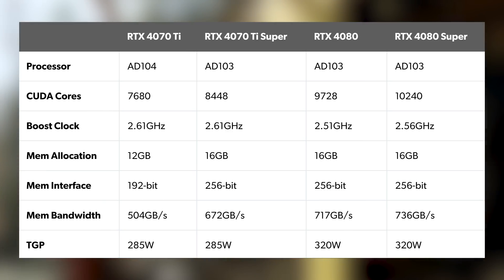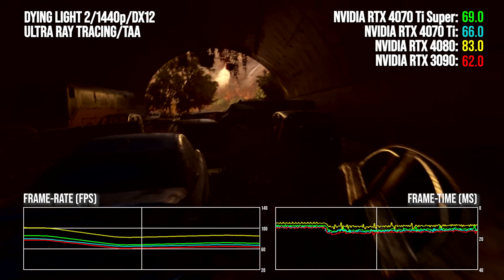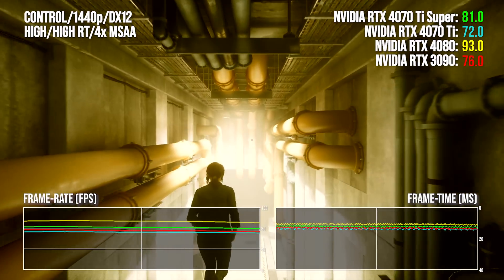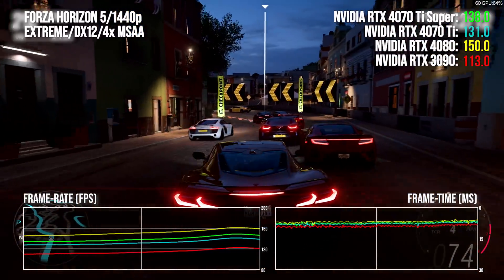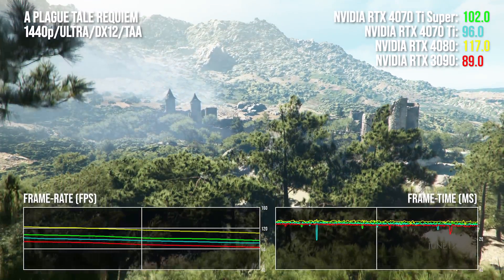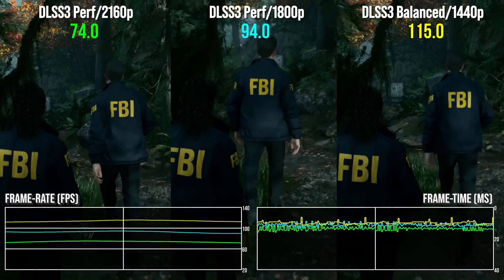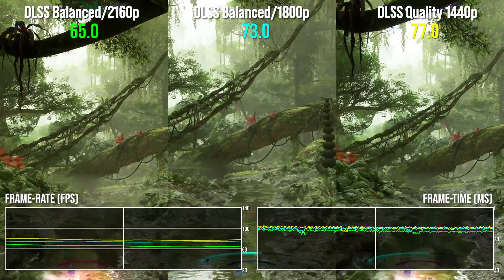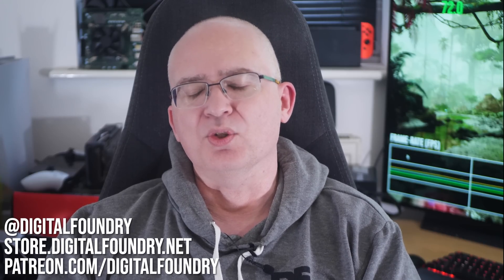Nvidia GeForce RTX 4070 Ti Super Review: Extra VRAM Is Great, Perf Increase... Not So Much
Join Rich for a look at two versions of the Nvidia GeForce RTX 4070 Ti Super Max Turbo Edition: Hyper Fighting. In the absence of a Founders Edition, we've got the MSI Ventus 3x rendition, along with Asus's TUF Gaming offering. The aesthetics aren't that great, but what about the 4070 Ti Super itself? The extra VRAM is great, but despite the specs this is more 4070 Ti than 4080 in performance terms.

00:00 Introduction
00:29 Specs vs RTX 4070 Ti/RTX 4080
02:09 DRADIS Contact: No Founders Edition Model
03:40 Ray Tracing Performance
07:13 Rasterisation Performance
10:42 Gameplay Intro
11:04 RTX 4070 Ti Super vs Cyberpunk 2077 RT Overdrive
11:48 RTX 4070 Ti Super vs Path-Traced Alan Wake 2
12:48 RTX 4070 Ti Super vs Avatar: Frontiers of Pandora
13:48 Summary
15:43 And Now, The Conclusion